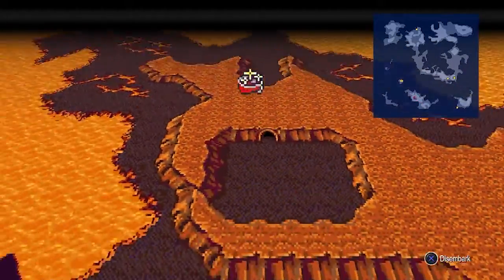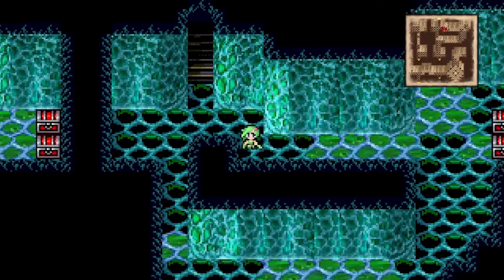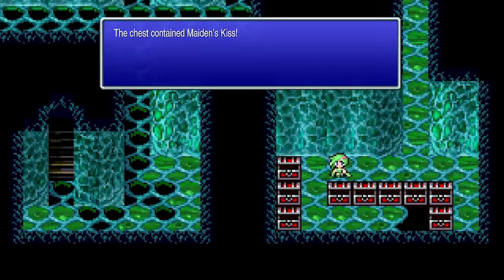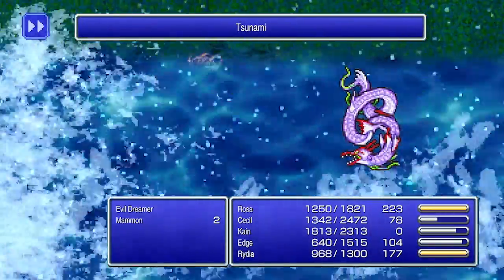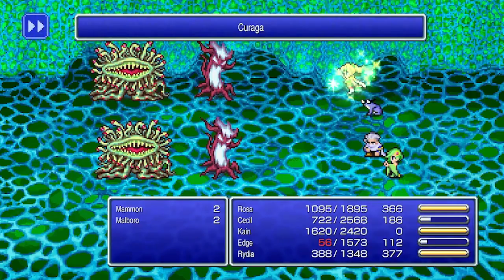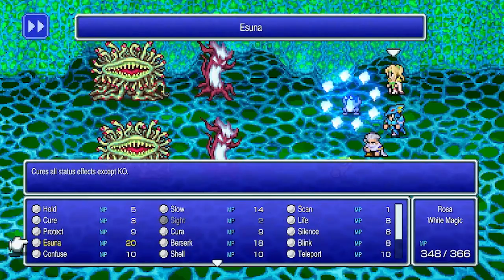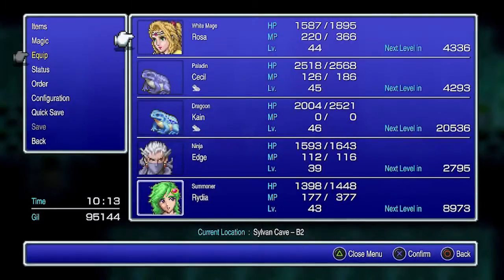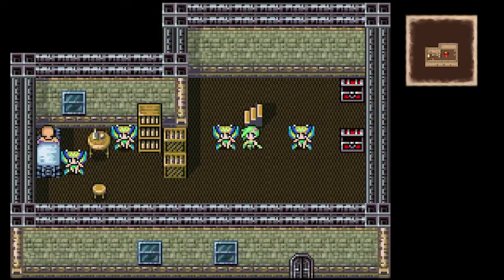FFIV playthrough part 19